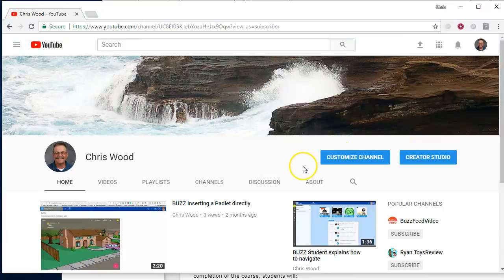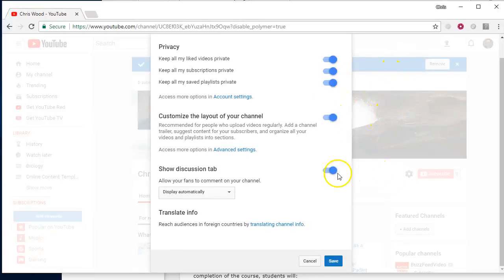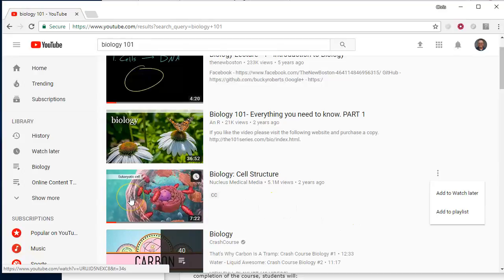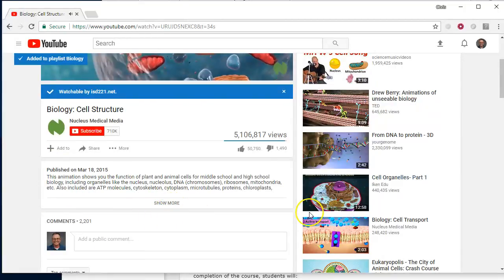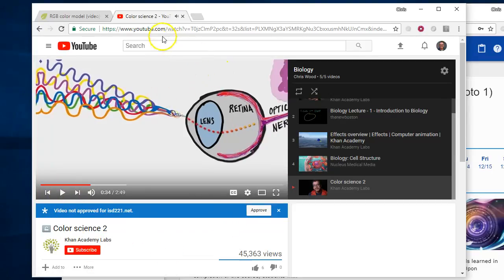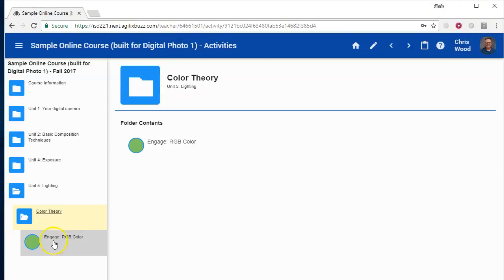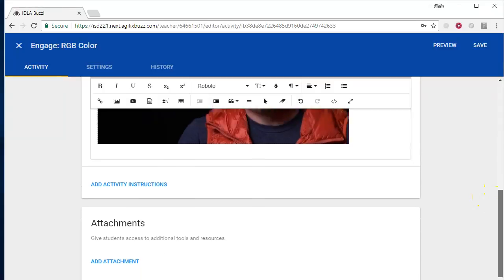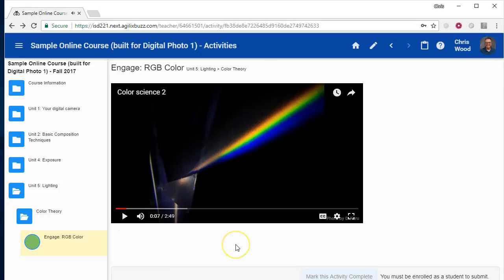Storing videos in YouTube before posting to Buzz